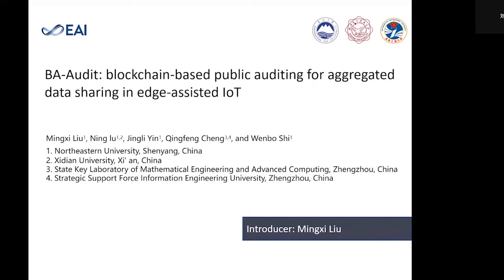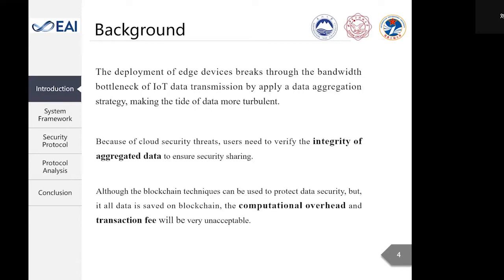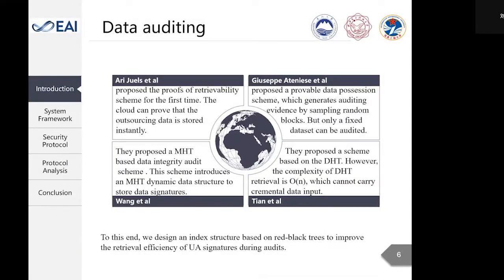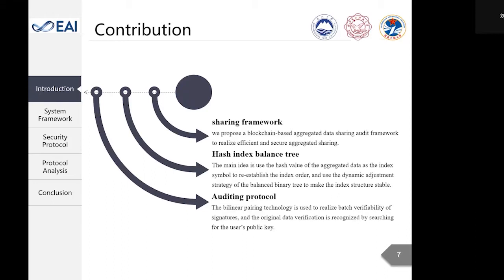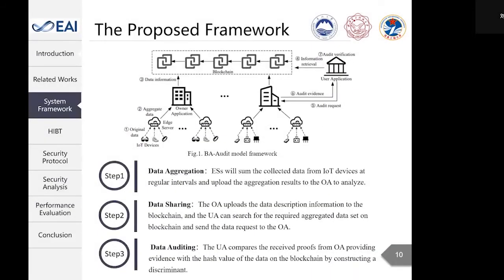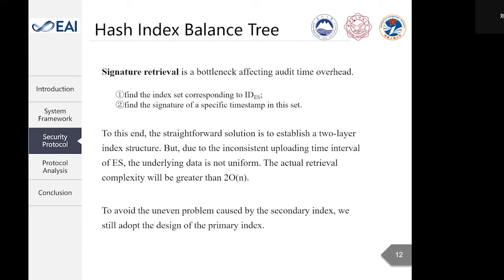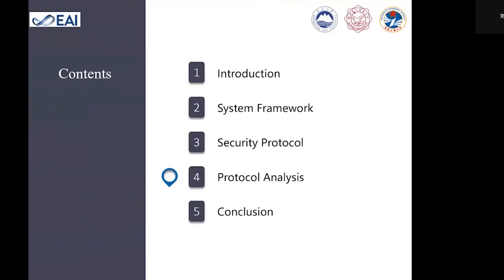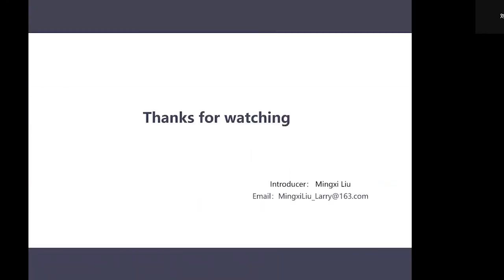BA-Audit: blockchain-based public auditing for aggregated data sharing in edge-assisted IoT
Authors: Liu, Mingxi (Northeastern University); Lu, Ning (Northeastern University); Yin, Jingli (Northeastern University); Shi, Wenbo (Northeastern University)
4th EAI International Conference on Security and Privacy in New Computing Environments